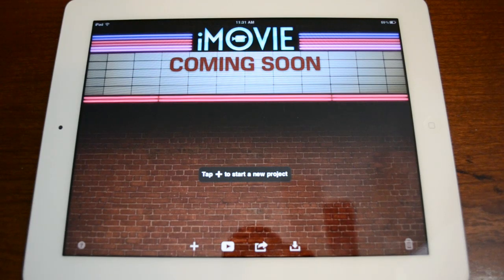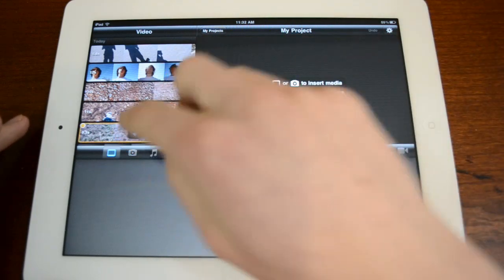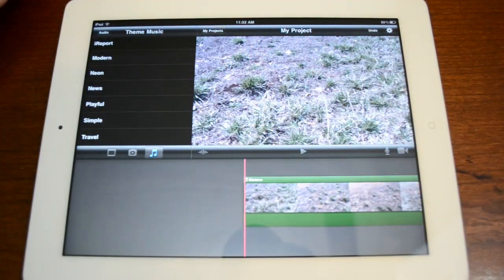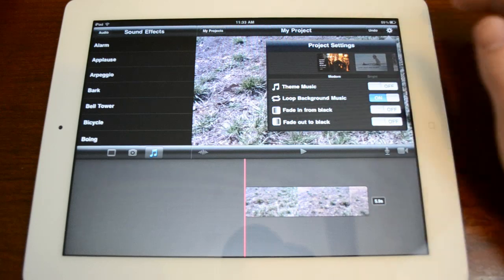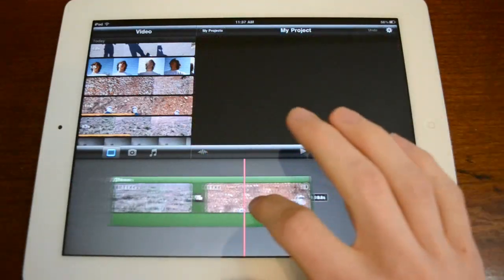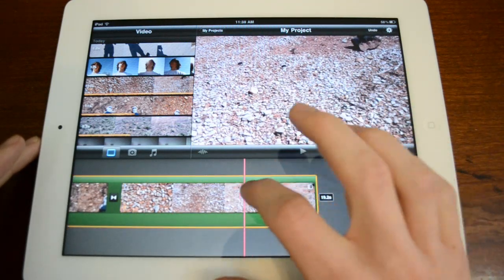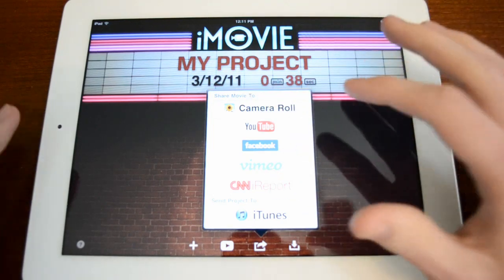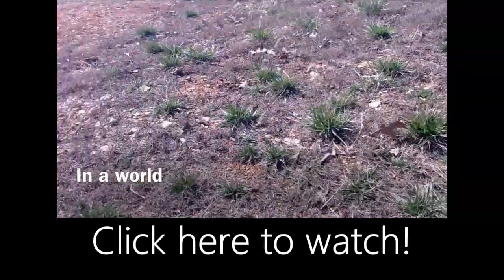iMovie on the iPad 2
In this video I give a full overview of how to edit a video using iMovie on the iPad 2.

iMovie for the iPad 2 is a full featured video editing app that allows you to edit videos, photos, music, sound effects and voiceovers all on the iPad 2.